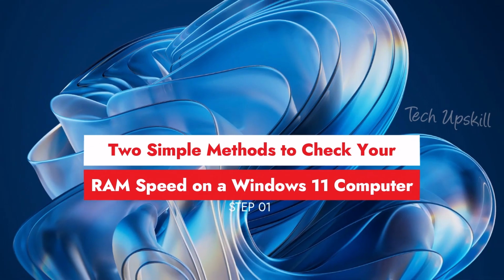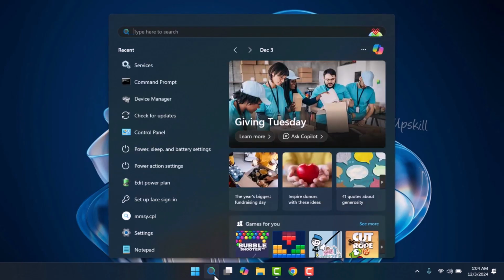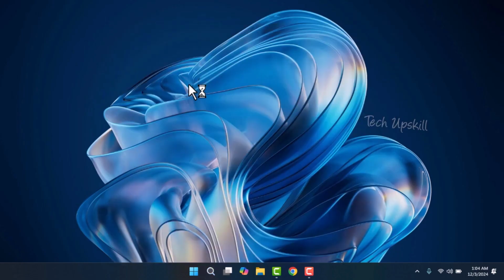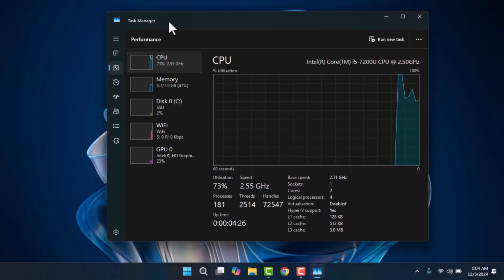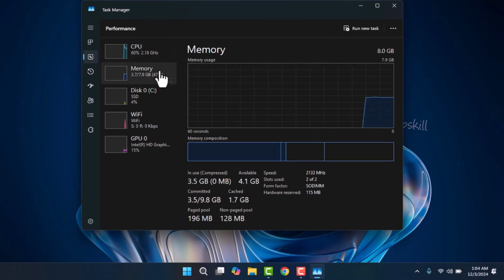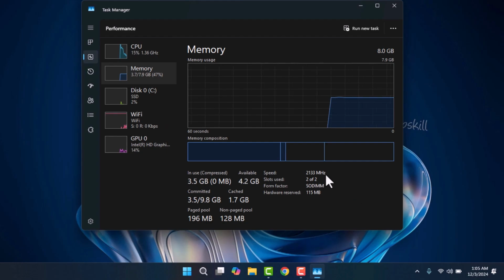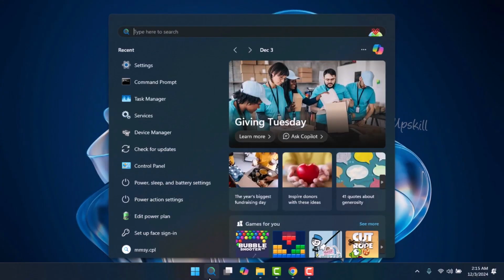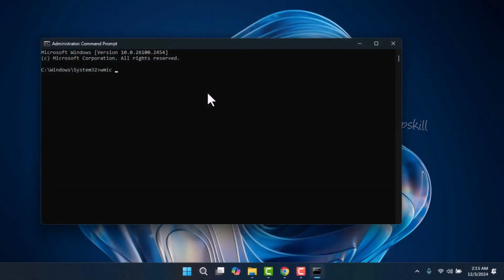How to Know RAM Speed 🎯 How to Check RAM Speed in Laptop using BIOS CMD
Learn how to Know your RAM speed on Windows 10 and 11. In this tutorial, we’ll show you how to check RAM speed in BIOS, using Command Prompt, and more. How to Check Ram Speed in Laptop. Get accurate results for better performance insights!

⌘ wmic memorychip get speed

⏱️ Timestamps ⏱️
00:00 Intro
00:18 Method 1
00:51 Method 2